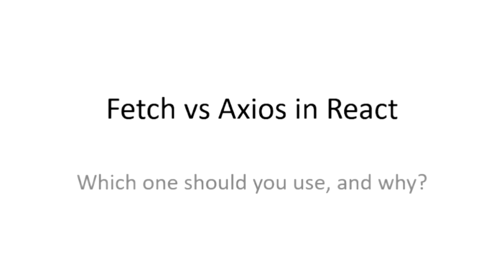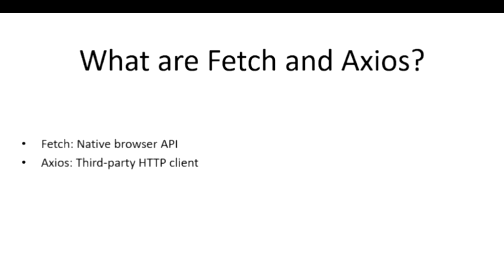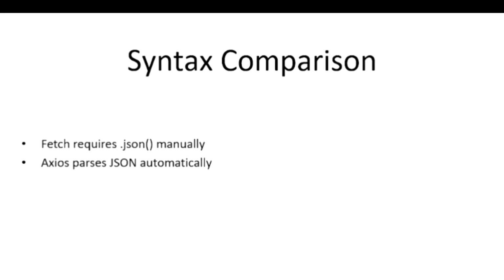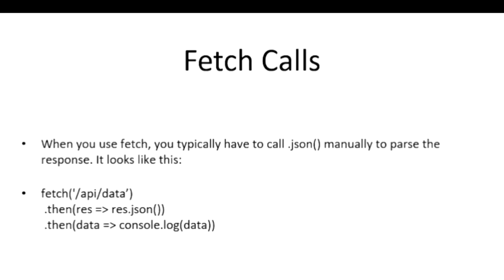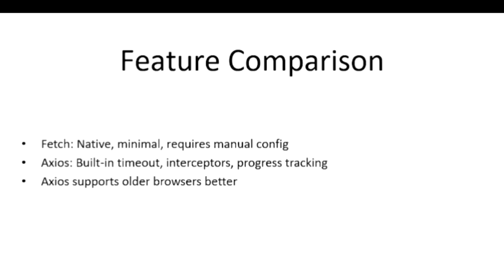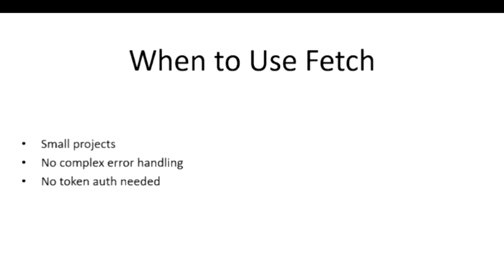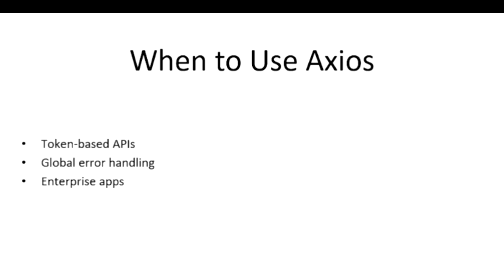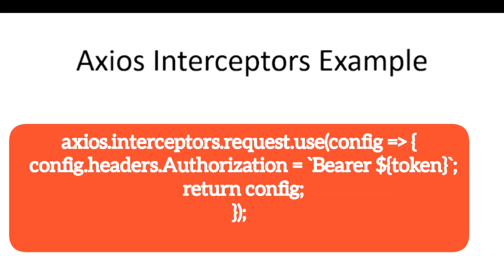Fetch vs Axios in React – Which One Should You Use?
Fetch is a native browser API. You don’t need to install anything. It’s built right into the browser and is used to make network requests — like GET, POST, PUT, DELETE, etc.

On the other hand, Axios is a third-party HTTP client library that you need to install separately using npm or yarn. It wraps around the same functionality as fetch but offers more powerful features out-of-the-box